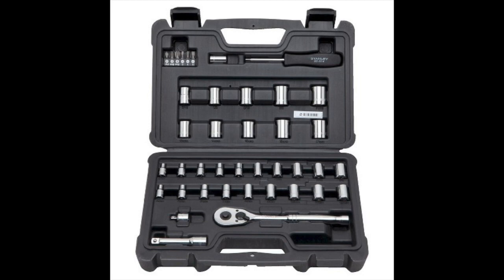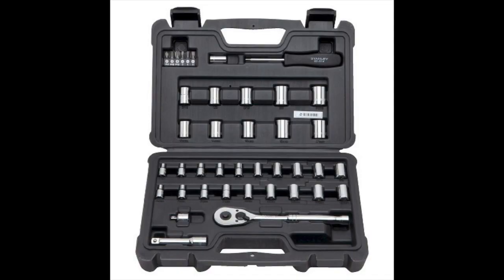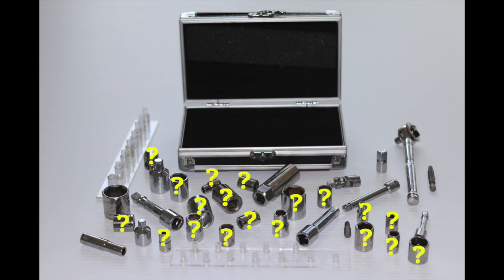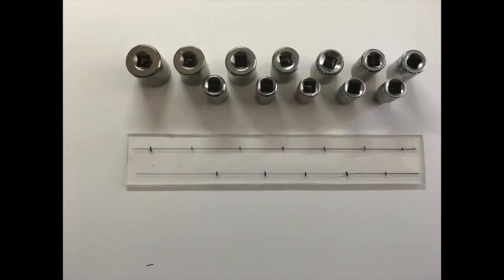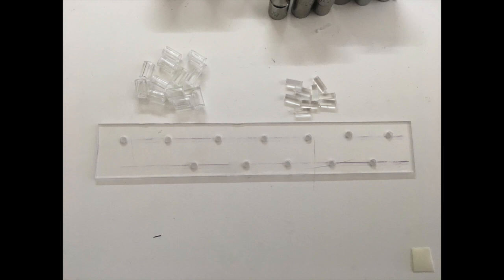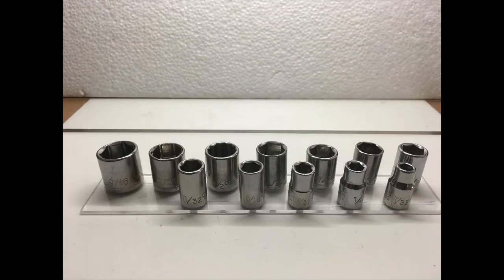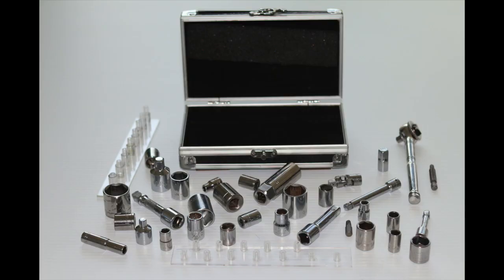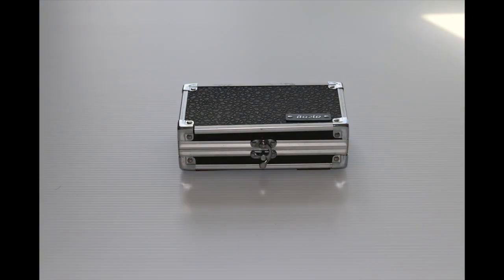Socket Wrench Storage Solution...Small Foot Print !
This video is about how I made a storage solution for socket tools I use in the Roadtrek